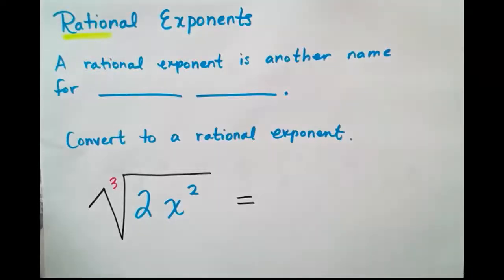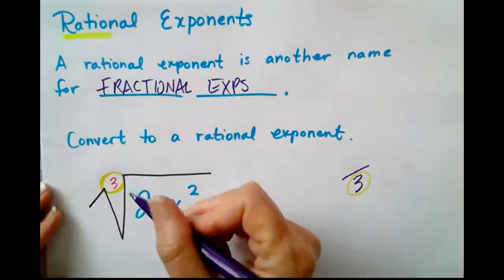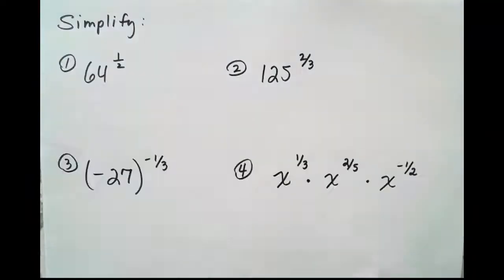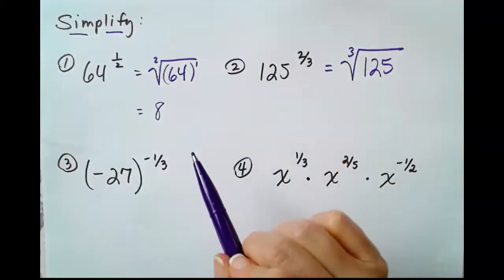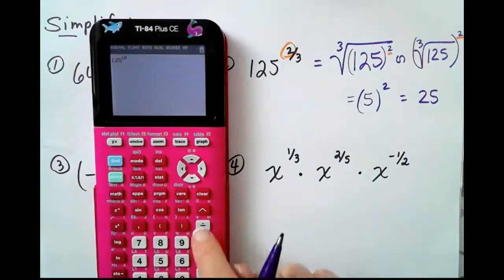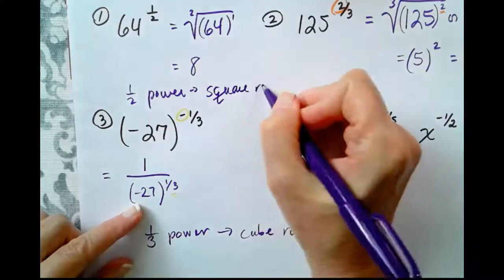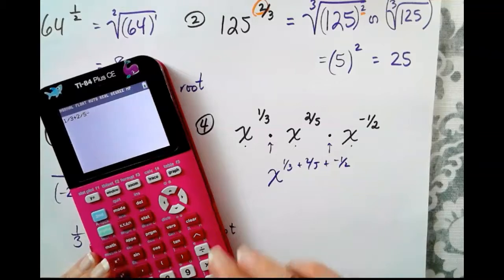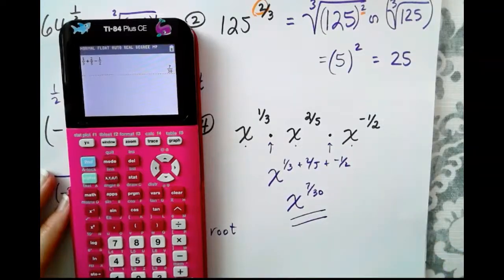Math Analysis - Rational Exponents